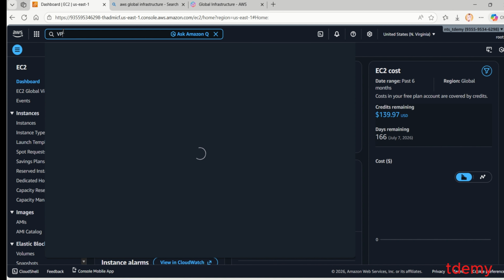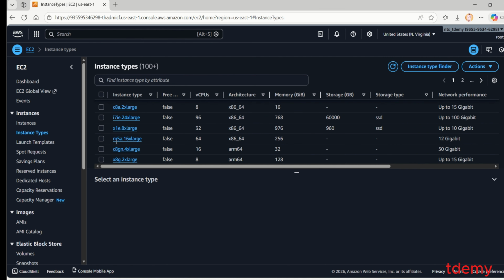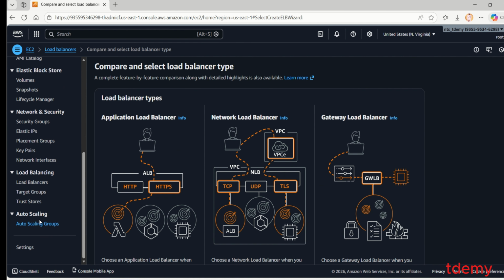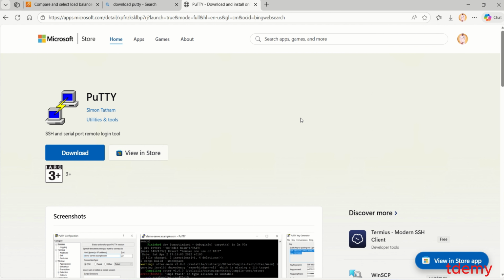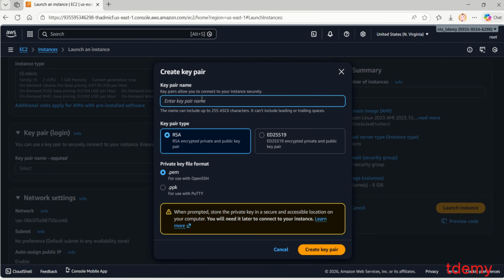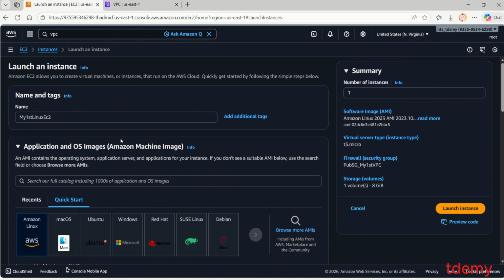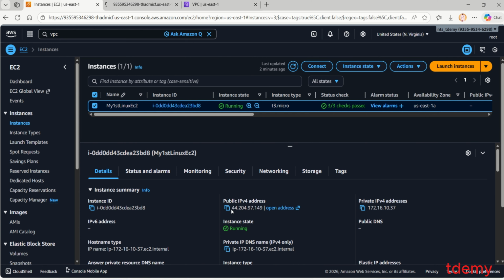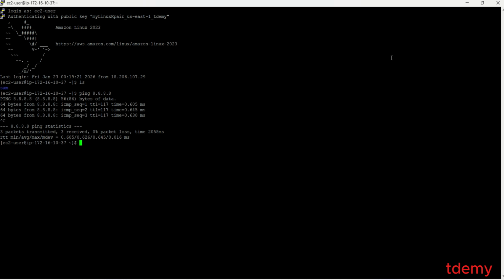AWS EC2 Launch: My first Amazon Linux Instance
In this video, we will explain the overview of Amazon Ec2 and launch some Ec2 instances